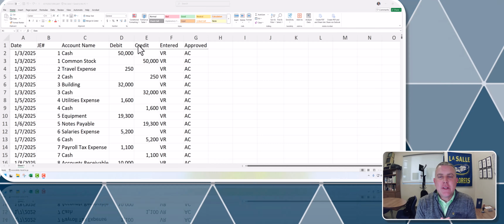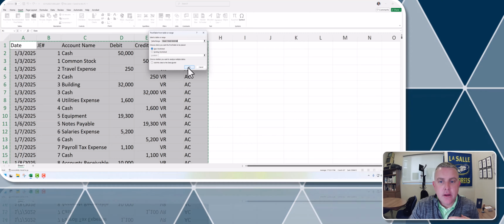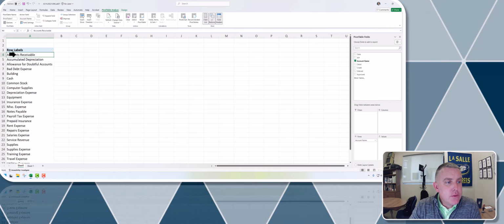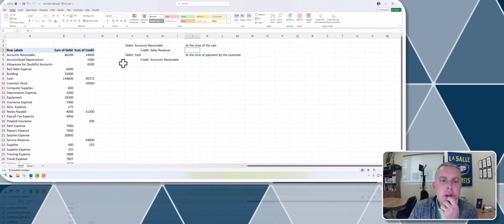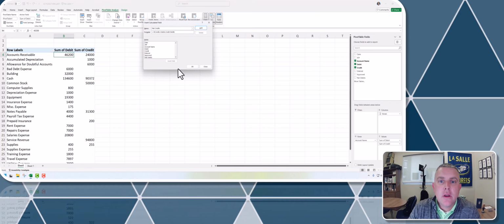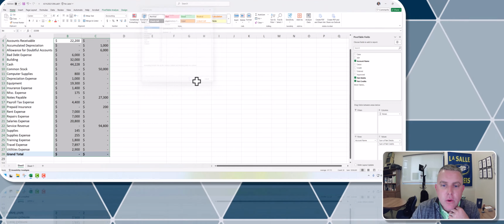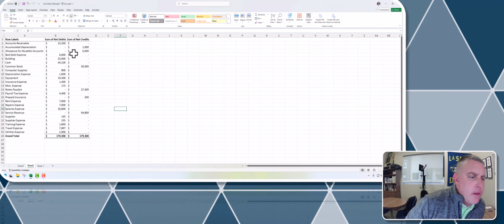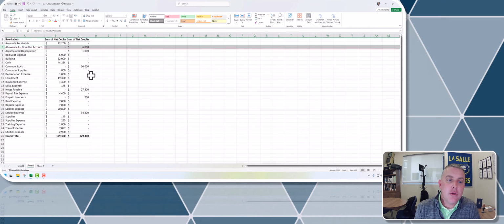Lab 01: Journal Entries to Trial Balance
In this video, we walk through an Excel based exercise to convert Journal Entry data into a trial balance.